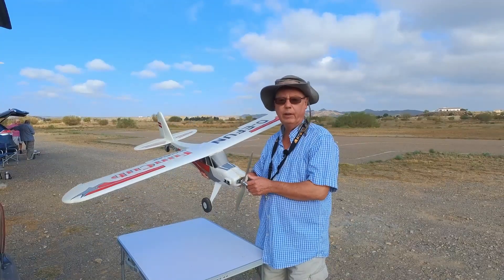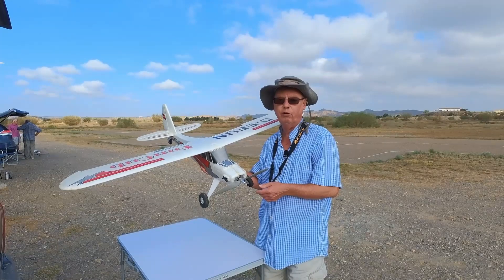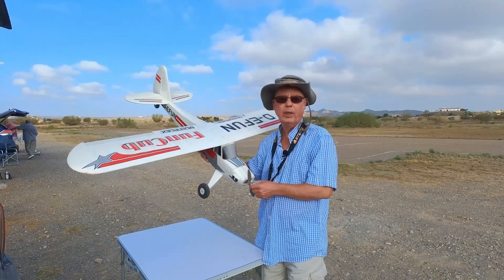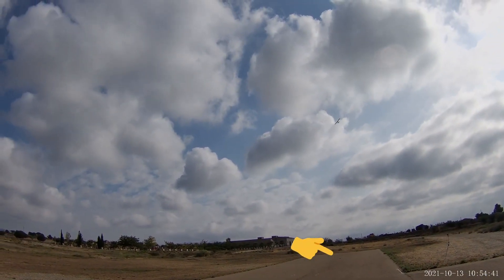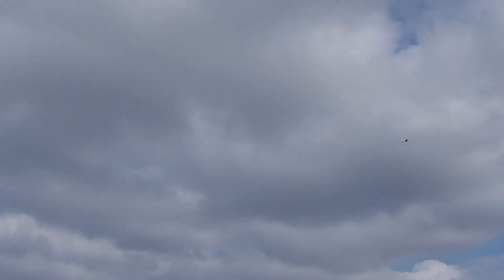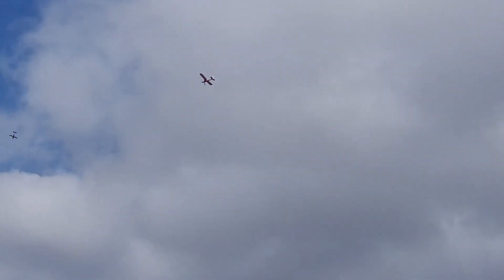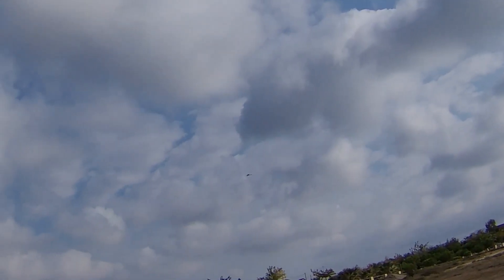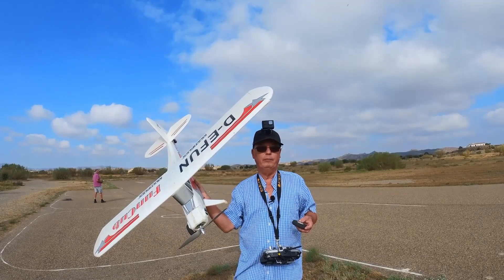HobbyEagle A3 Pro V2 6 axis Gyro Fixed Wing Flight Test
In a future video I will be reviewing the HobbyKing Lancaster V3. This model has a reputation for tip stalling and in general difficult to fly. I decided to try a gyro to see if it will help. Time to test it for real!
Testing the impressive capabilities of this advanced gyro system for enhanced rc plane stability and flight control. The physics behind the stabilization system demonstrates remarkable performance in normal mode, particularly useful for beginner rc plane pilots. This test provides valuable insights for future rc plane kits integration, making controlled flight more accessible, especially during landing maneuvers with the boat stabilizer technology adapted for aerial use.

🛒 Radiolink R8F Dual Antenna Receiver with Battery Voltage Telemetry

Testing Auto-Level Mode: Starts at 2:35.
Gyro's Recovery Performance: Starts at 3:06.